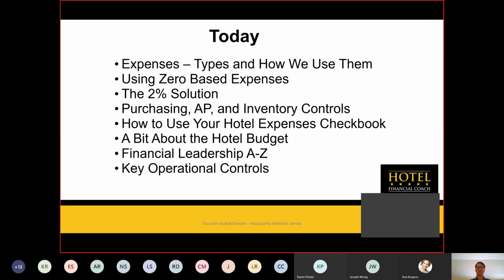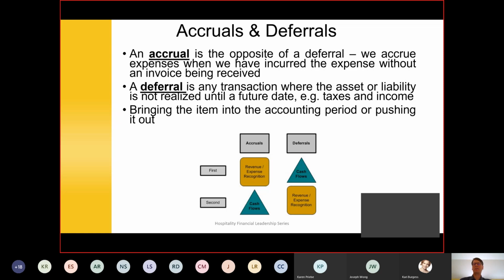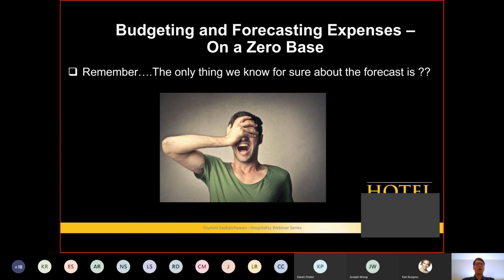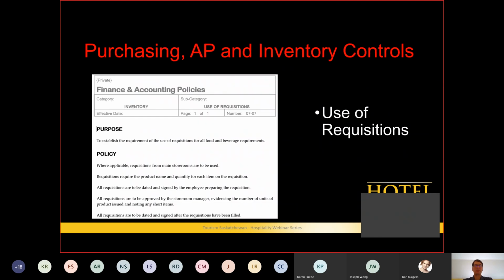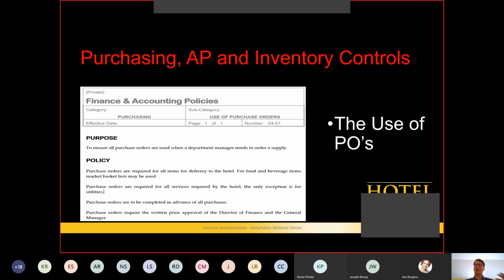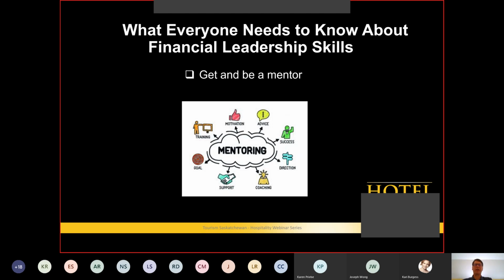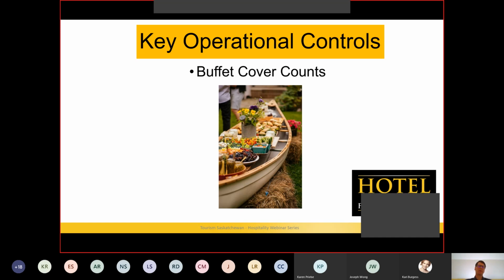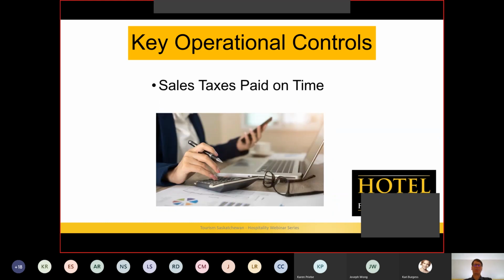Hospitality Leadership: Managing Expenses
Fifth webinar in a series, Hospitality Financial Leadership

Tourism Saskatchewan teamed up with renowned hospitality financial leadership pioneer David Lund to present a series of five free one-hour webinars to help managers in tourism businesses enhance their financial leadership skills.

Each webinar shows how managers can connect business leadership to financial success and growth.

Financial Leadership, Wednesday, April 29, 2020
• Shift your thinking
• Welcome imperfection
• The best career advice
• Born without the financial gene
• What is financial leadership
• Engage their hearts and minds
• What's in it for me
• How to vs Want to

Business Principles, Wednesday, May 6, 2020
• Accrual vs cash
• Principles of business
• Business types
• Why we do what we do - the way we do it
• Who uses the information and why

Financial Statements, Wednesday, May 13, 2020
• Income statement
• Assets
• Liabilities
• Balance Sheet
• Fundamental business equation
• Generally Accepted Accounting Principles (GAAP)
• Uniform System of Accounts for the Lodging Industry (USALI)

Managing Labour and Productivity, Wednesday, May 20, 2020
• Equivalent Full-time Employees (EFTEs)
• Calculating rooms productivity
• Calculating food and beverage productivity
• Financial statement productivity
• Benchmarking
• Continuous Improvement
• Staffing Guides
• Payroll dictionary

Managing Expenses, Wednesday, May 27, 2020
• Zero based expenses
• Budgets and forecasts
• Cheque books
• Why we put it there
• Expense dictionary
• Purchasing controls

David Lund is a hospitality financial leadership pioneer who has branded himself “The Hotel Financial Coach.” Just as any great hotel is true to their brand, so is David. His client commitment is about exceptional service. And his #1 focus is to help his clients be more prosperous as individuals or teams. David’s background includes over 30 years as a Regional Controller, Corporate Financial Director, Hotel Manager and Controller throughout North America.

This webinar series is a result of the feedback we have received from Employer of Choice hotel properties in Saskatchewan. We would like to thank the Saskatchewan Hotel and Hospitality Association and our clients and partners in the tourism industry. We are grateful for the support that everyone has shown for one another.